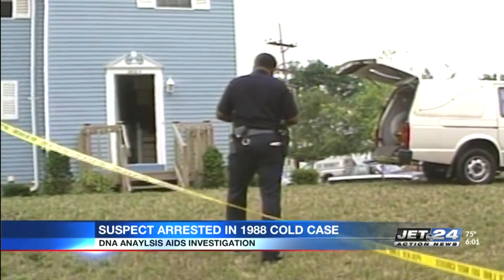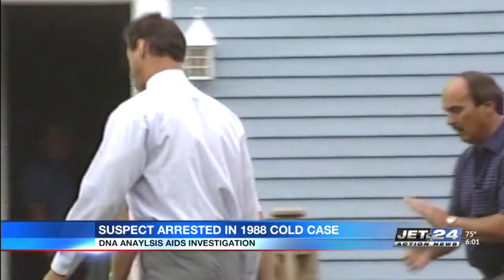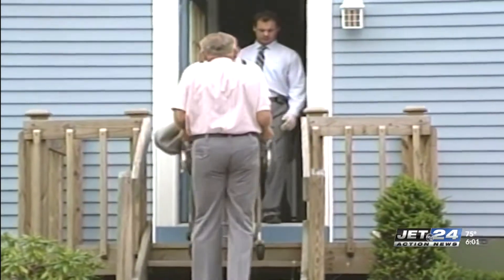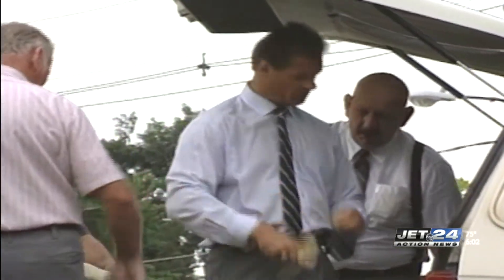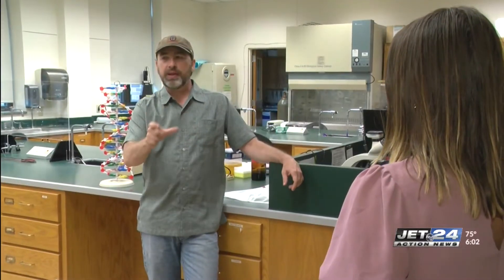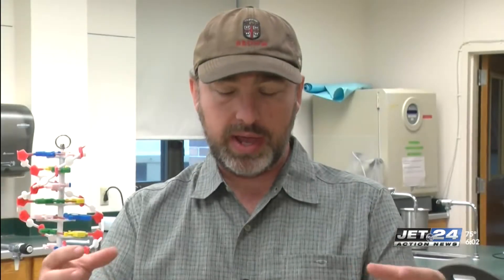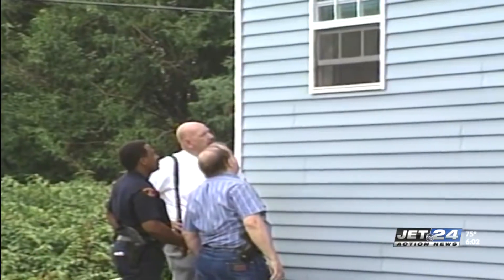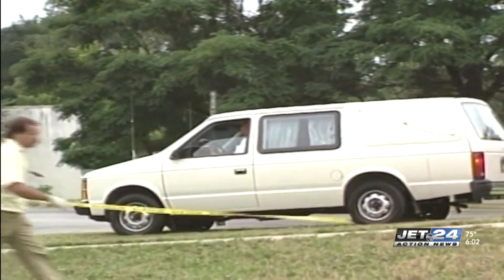How DNA analysis helped solve the Helen Vogt murder case